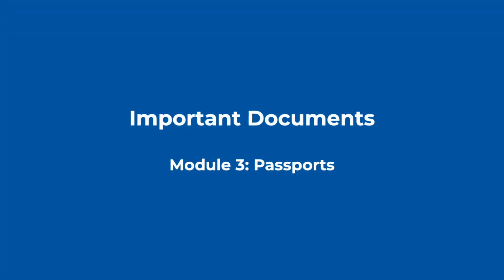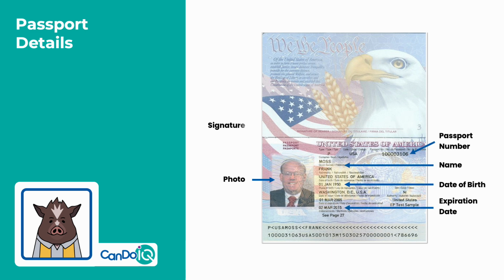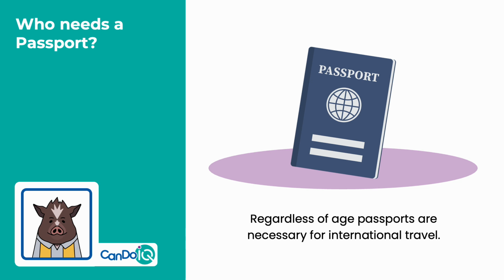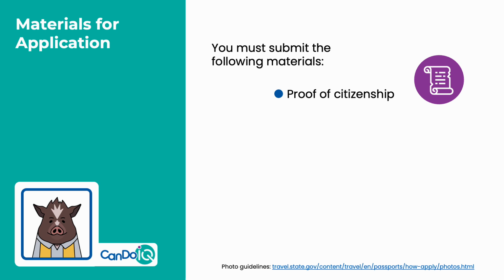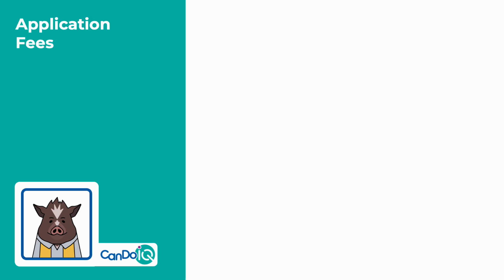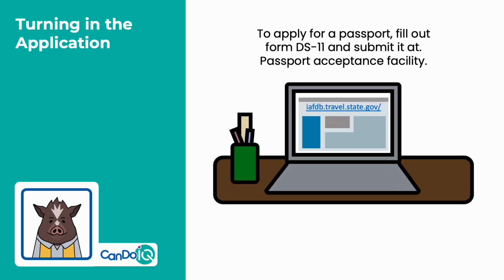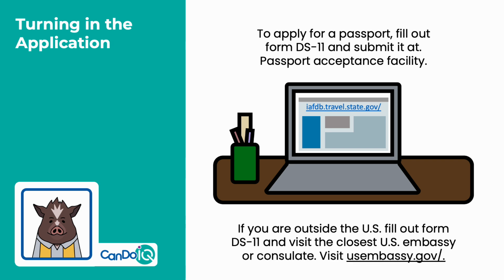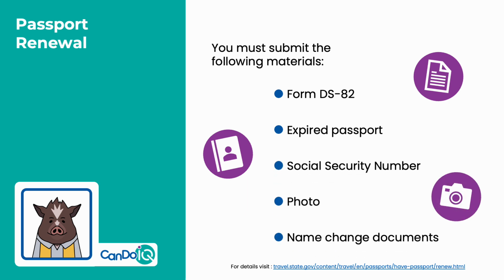Important Documents Module 3: Passports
As an American citizen, there are certain documents that you must have in order to access your rights. In this course, we'll go over each document and explain what it is, it's purpose, and how to obtain or replace it.